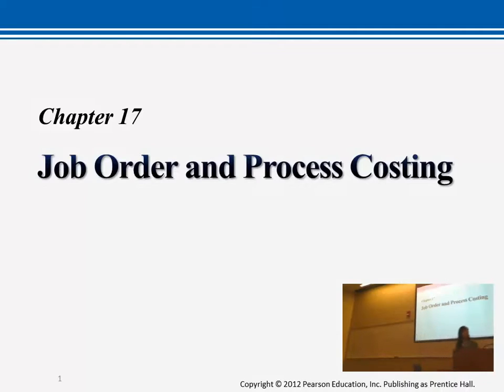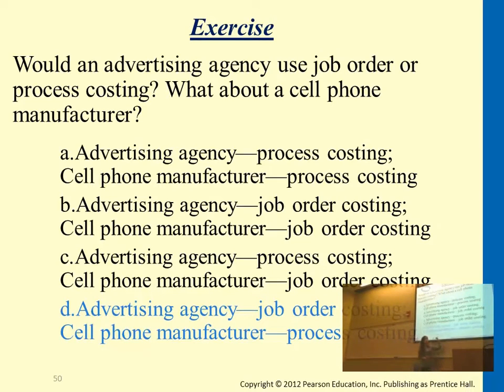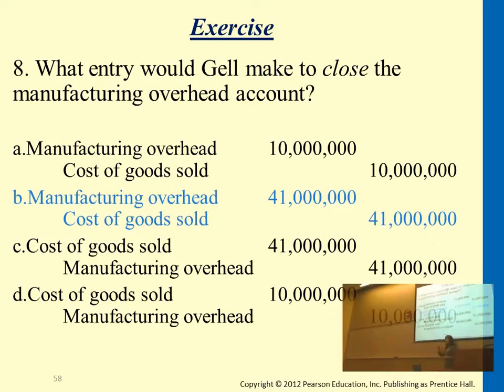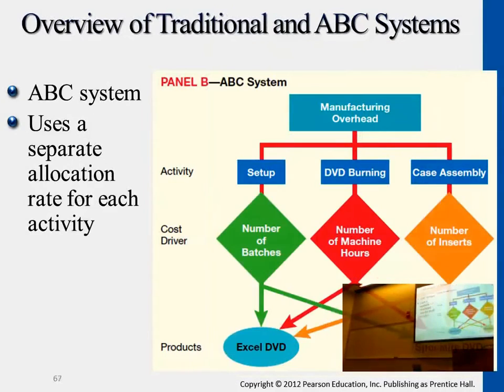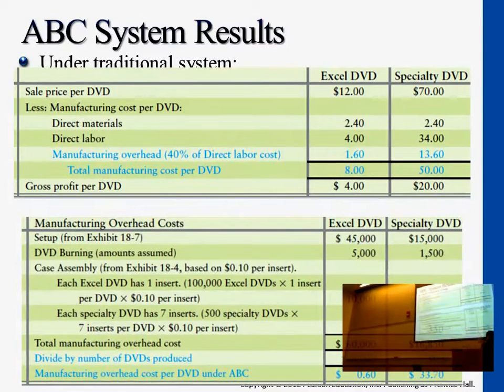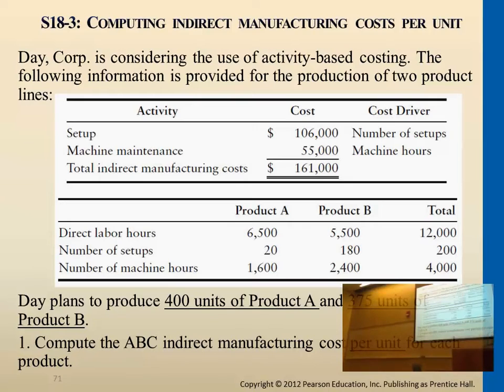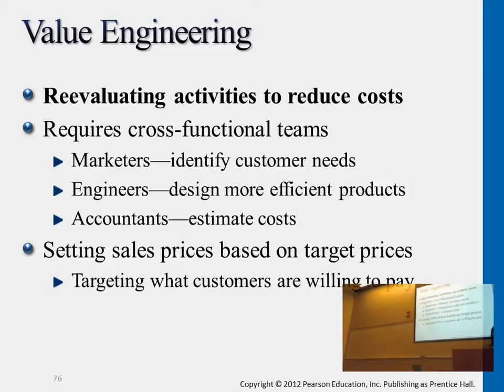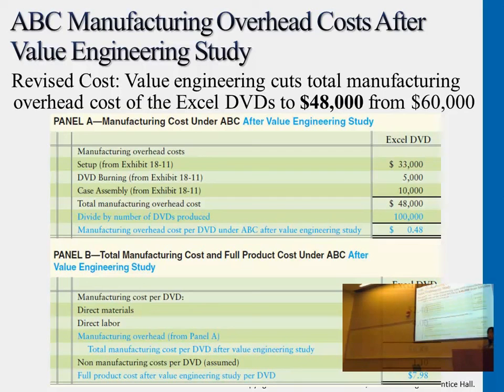Managerial Accounting: Cost Management Tools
Lecture 5: Cost Management Tools
by Professor Victoria Chiu
(Chapter 18)

After reviewing the previous lecture's topic (Job and Process Costing), Activity Based Costing (ABC) is overviewed and compared to traditional costing systems.  The steps required to develop an ABC system are covered, as well as the results and benefits of using an ABC system (rather than a more traditional costing system).

Begins with Recap of previous lecture

Multiple choice exercises review
(based on previous lecture's topic)  9:33

NEW TOPIC: Overview of Activity Based Costing   23:44
(and Other Cost Management Tools - Chapter 18)

Overview of Learning Objectives:  24:33

Defining Activity Based Costing (concepts):  26:12

Flow Chart Comparison:
Traditional vs. Activity Based Costing Systems:  31:13

Developing an ABC System (Steps):  33:22

Effect of ABC Systems on Financial Statements: 39:29

Exercise S18-3 (directions given):  46:57

Silence (students working on problem - skippable):  47:30

Exercise S18-3 Solution (Professor reviews answer):  51:22

Utilizing ABC to Achieve Target
Costs and Value Engineering:  57:32